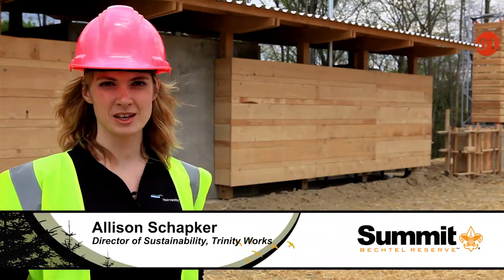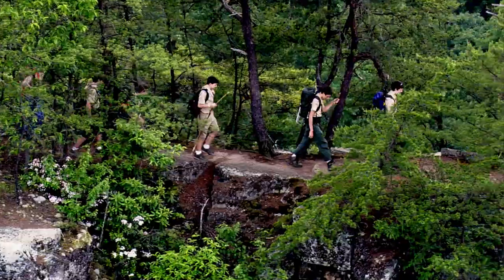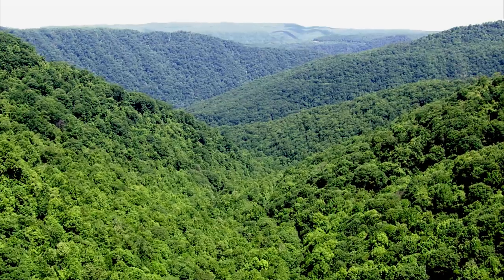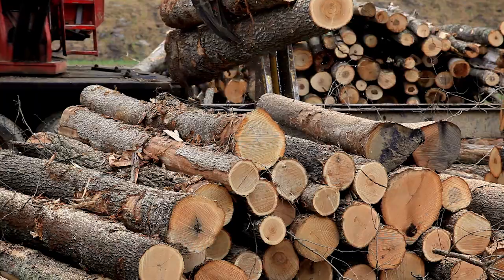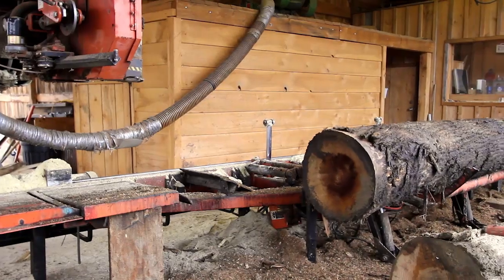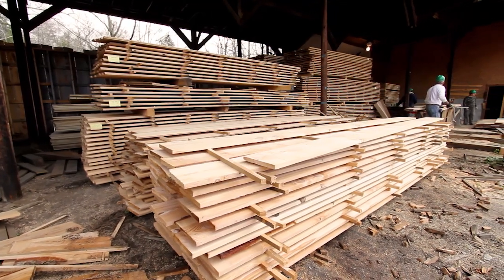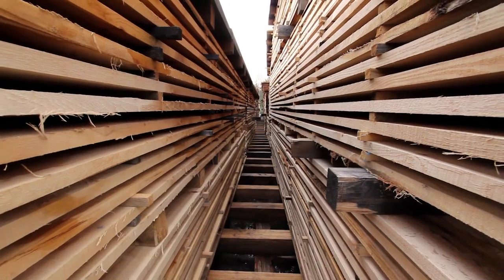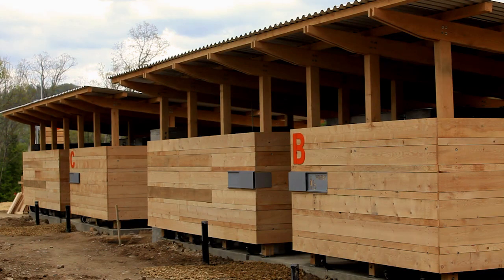The Sustainable Forestry Initiative At The Summit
where we have information on the 2013 National Scout Jamboree, the Boy Scouts' 4th High Adventure Base, and everything else going on at the largest project in BSA history.

In this video, we're taking a in-depth look at one of the keys to environmental stewardship and conservation at the Summit: lumber.  Where does the lumber that the Summit will use come from?  How is it harvested? What kinds of wood are we talking about here?

We can sum up most of the process in one word: salvage.  Everywhere that we're building a road, clearing a campsite, or making room for an activity area, the trees that come off that piece of land are being used at the Summit.  The process is long, but fairly simple.  We take the trees from the Summit to a local mill, the wood is cut and seasoned, and then it returns to the Summit to live on as part of something amazing.

It's interesting to note that, of the 10,600 acres of Summit property, only about 700 acres are contributing to this process.  Still, through careful planning and wise use, those amounts should fit the needs of the design of the Summit facilities.

We'll continue to keep you updated on the building process out at the Summit, and on how we're looking to the conservation principles of the Boy Scouts of America to guide us through every step of the process.